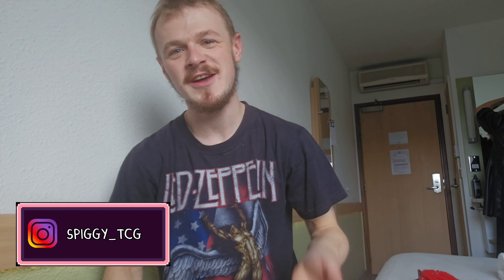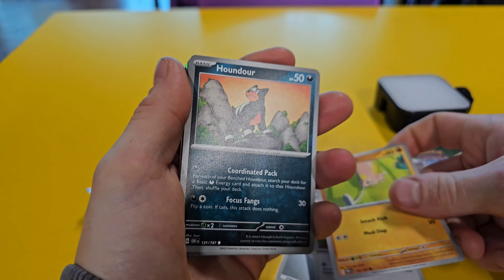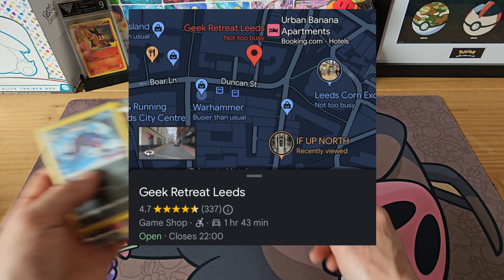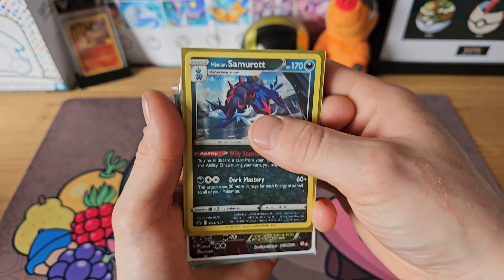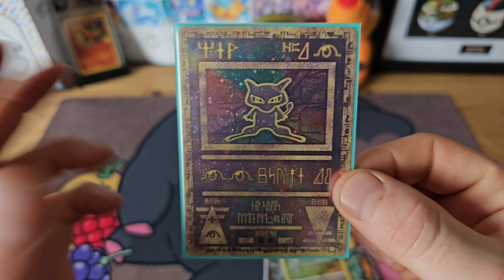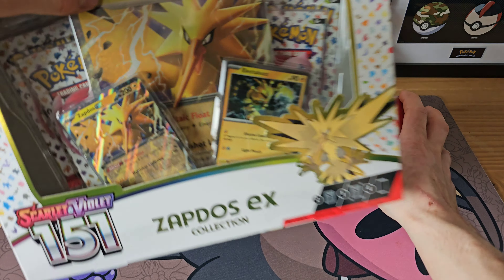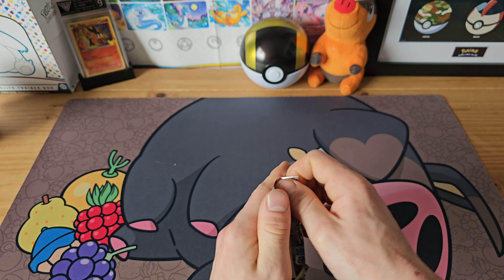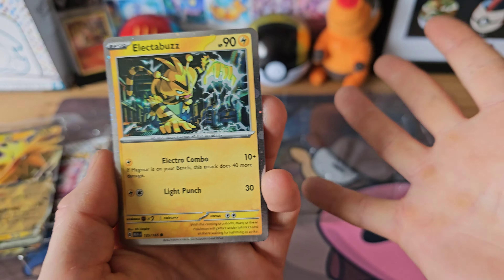What Pokèmon stuff can we get in LEEDS?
Today, we leave the house to go explore what Leeds has to offer in the form of Pokemon products. What will we find?!

More Content!